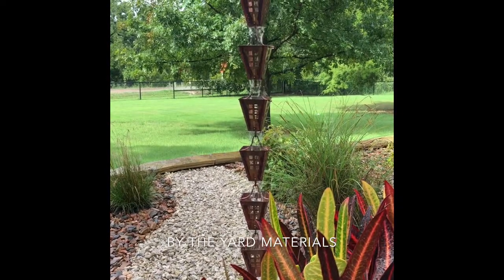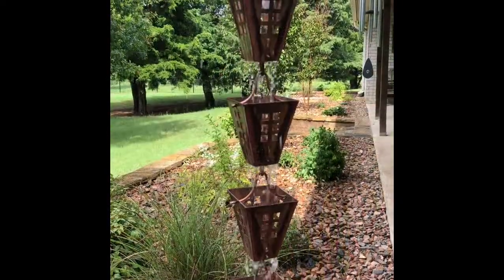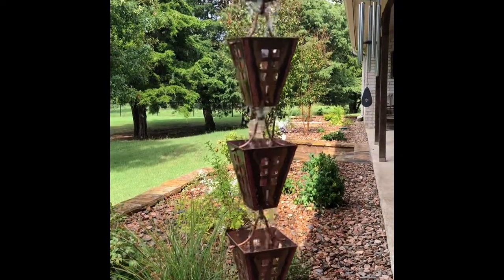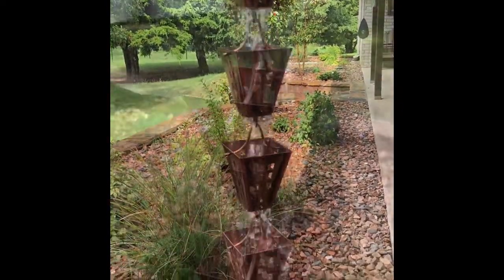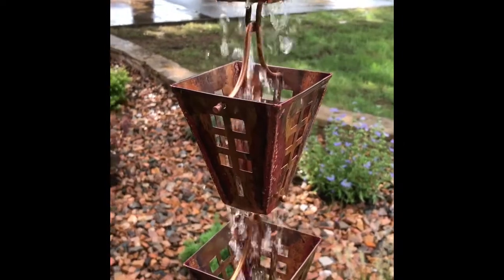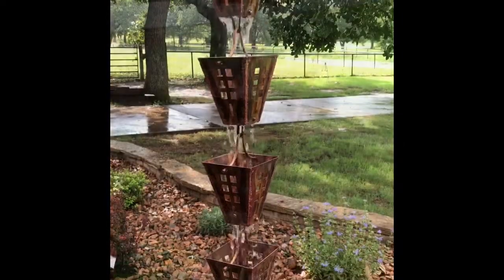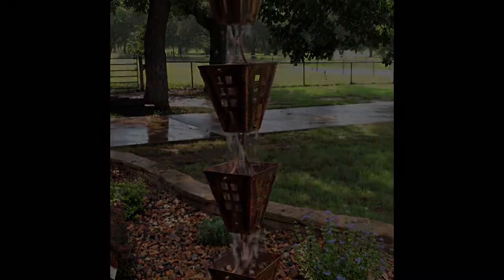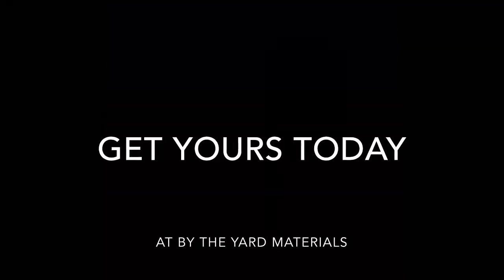Rain Chains at By The Yard Materials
Check out our growing selection of rain chains at By The Yard Materials!